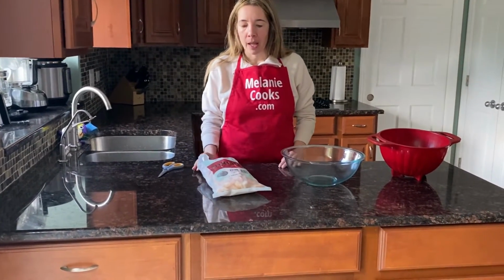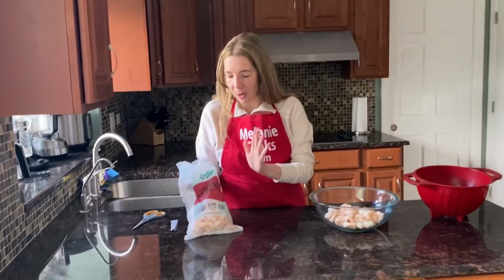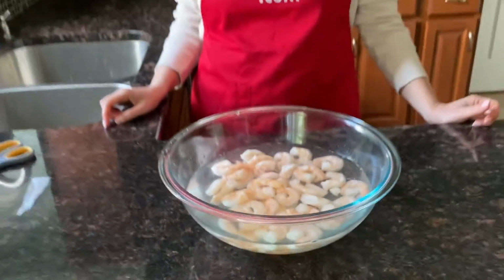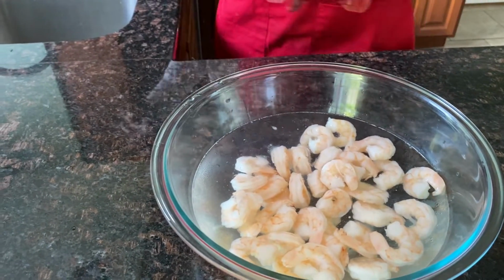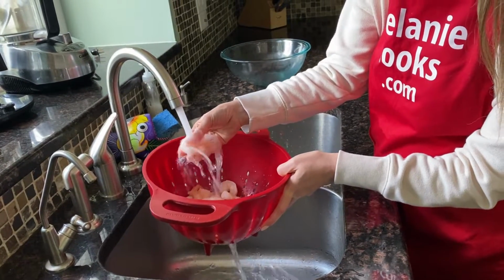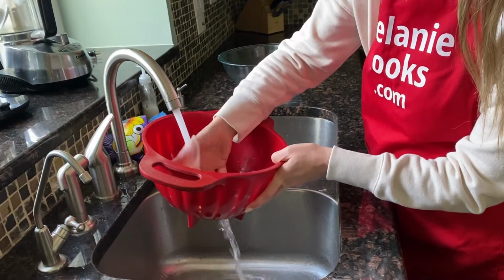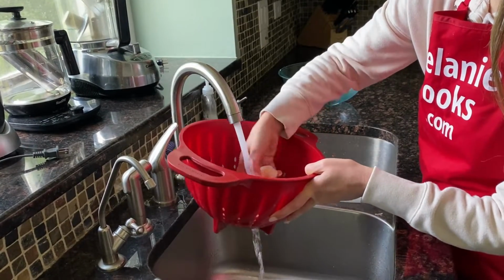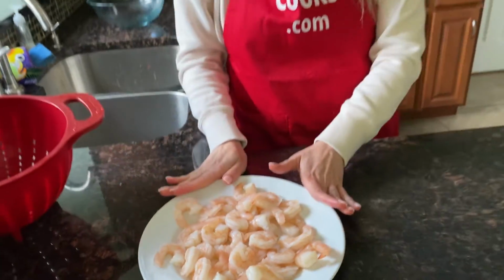How To Defrost Frozen Shrimp Fast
This method of defrosting frozen shrimp is amazing! Wondering how to defrost frozen shrimp fast? Look no further! This video will show you exactly how to defrost frozen shrimp quickly with this easiest method ever!  Thawing frozen shrimp is fast and very easy when you following my instructions! You will love my free easy cooking tips!